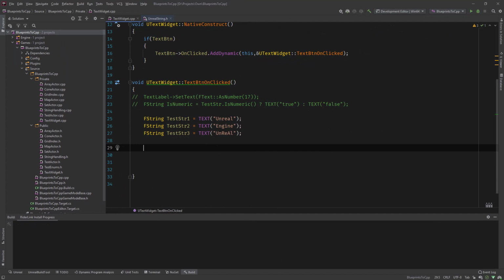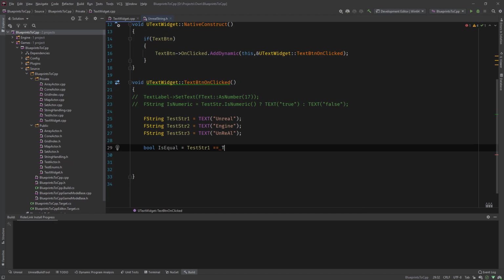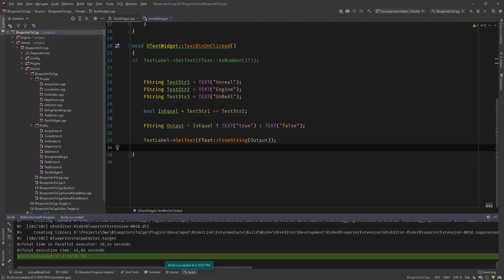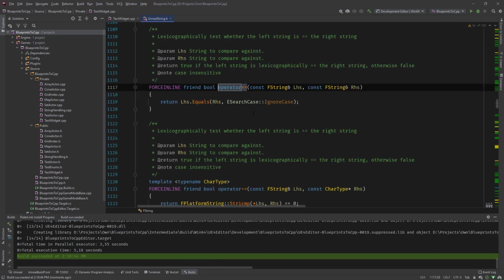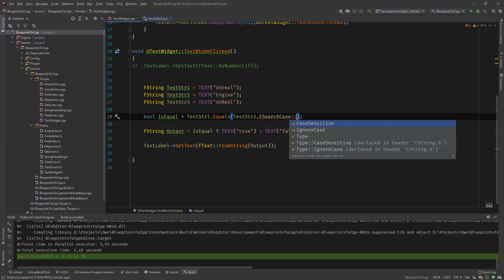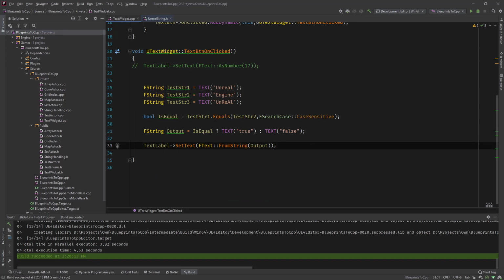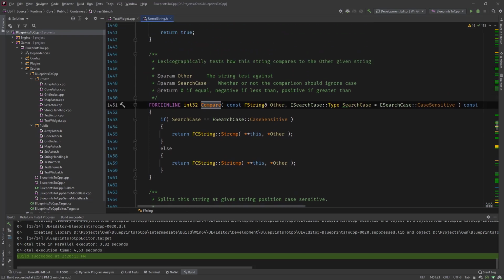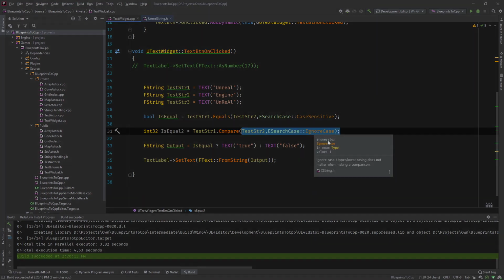UE4 - Blueprints to C++ - FString Comparison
In this video i am going to show the different FString Comparisons possibilities in c++ with the UE4 C++ Game Framework.

The Blueprints to C++ Playlist is a collection of videos that are meant as a UE4 C++ Guide for Unreal Engine 4 Blueprinters that are used to Blueprint Visual Scripting and want to get into programming with C++ and the UE4 C++ Gameframework.
This Guide will show how to create a C++ project and eventually cover every single aspect that will help you convert your Blueprints to c++ efficiently. From explaining UProperties and UFunctions to creating custom structs and enums to more advanced topics like how to use c++ with UMG , how to create interfaces and custom events in c++ are only the tip of the iceberg this Guide will cover once it's completed.
In the end this Guide will be the means for you to be able to convert your blueprints to a c++ version by offering short and concise videos of specific topics as a reference for you to look up.
Github Channel Repository
UE4
UE5
Unreal Engine